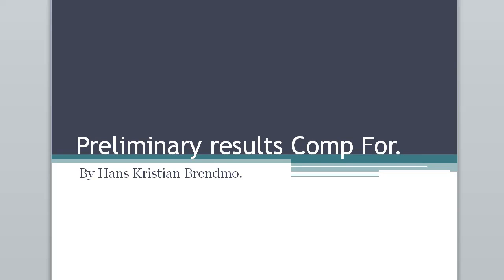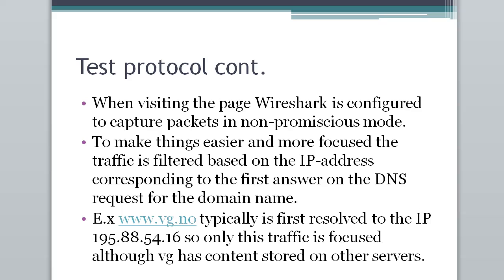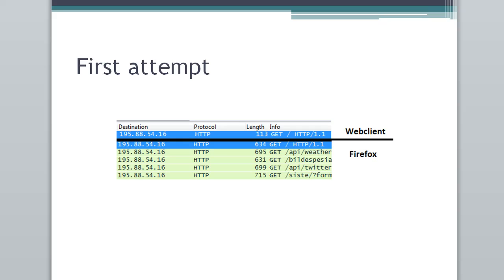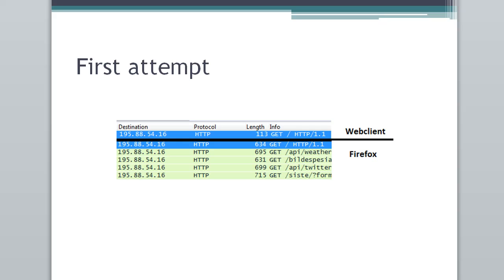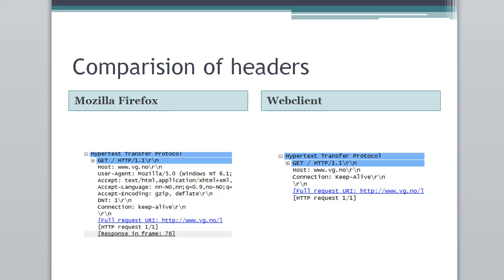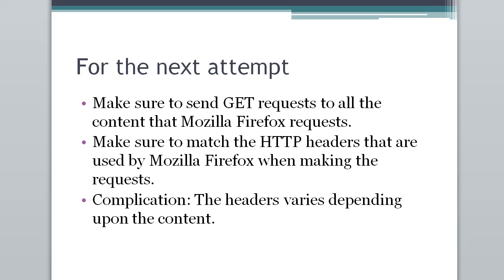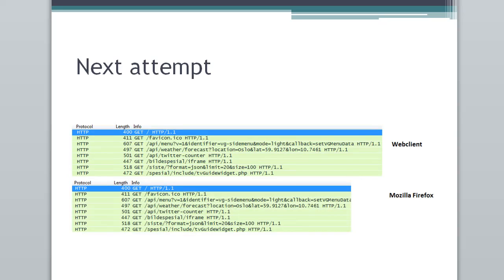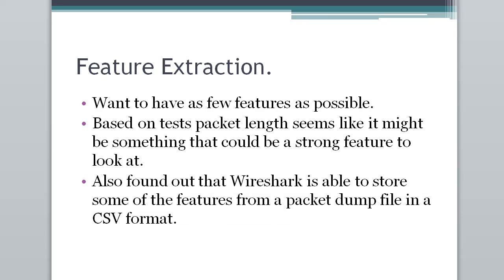Comp Forensics Preliminary Results